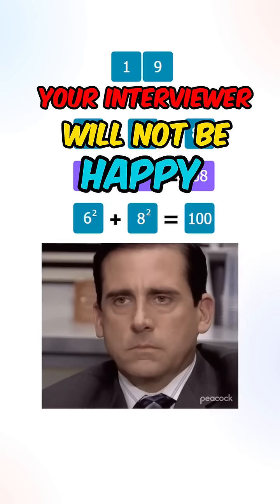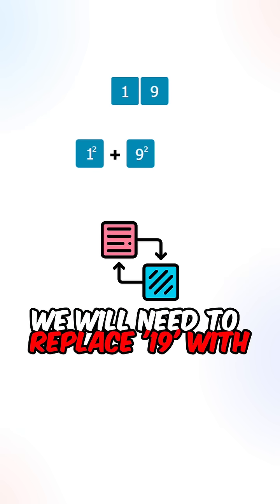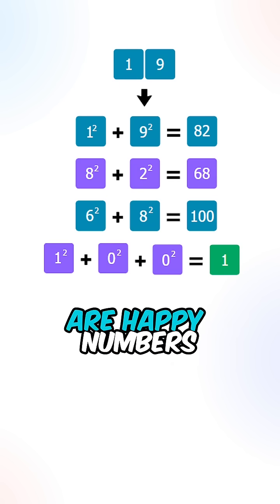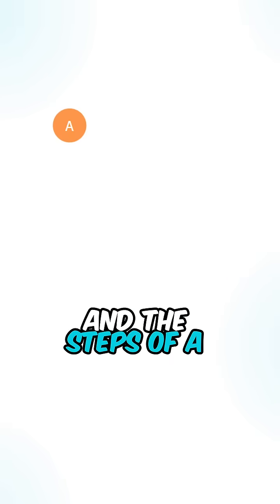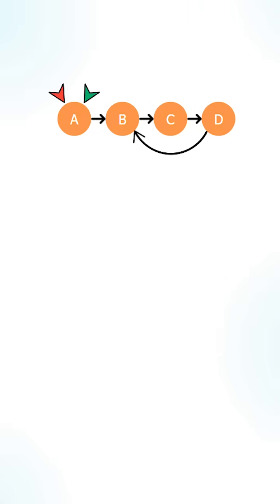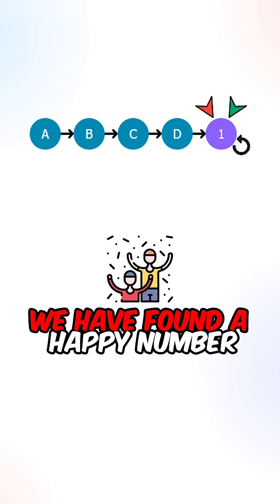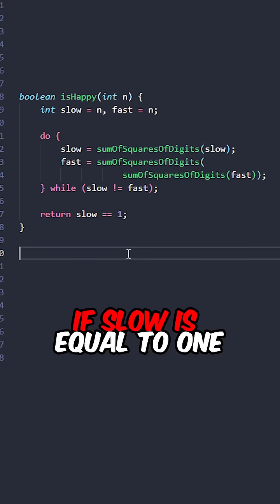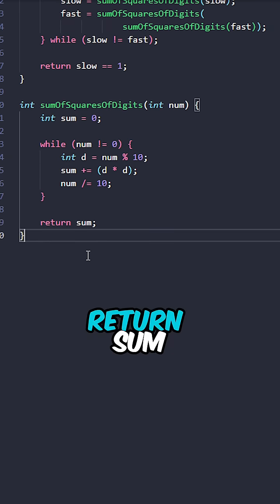Your Interviewer Will Not Be Happy If You Can't Solve This Coding Question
"Happy Number," is a problem that involves determining whether a given number is a "happy" number.

A happy number is defined as follows: Starting with any positive integer, replace the number by the sum of the squares of its digits, and repeat the process until the result equals 1 (a happy number) or it loops endlessly in a cycle that does not include 1 (an unhappy number).

The task is to write a function that takes an integer as input and returns true if it is a happy number, or false if it is not.

To solve this problem, you can use a set to keep track of the numbers encountered during the process. If a number is encountered again, it means there is a cycle, and the function should return false.

If the process leads to 1, the function should return true. The code typically involves iterating through the number, calculating the sum of squares of digits, and updating the number until a result is achieved.

Time Complexity = O(x), where 'x' is the number of conversions

Never quit,

David J.